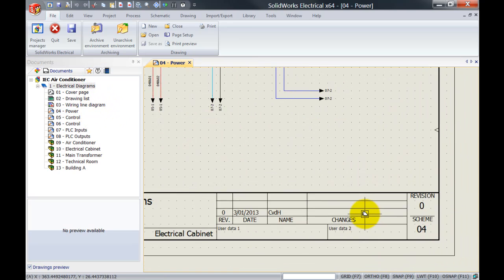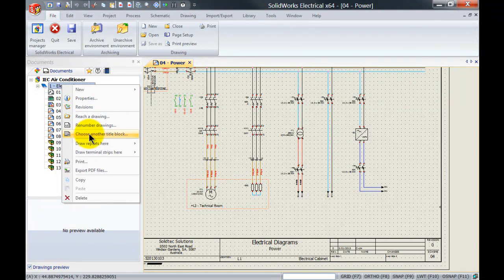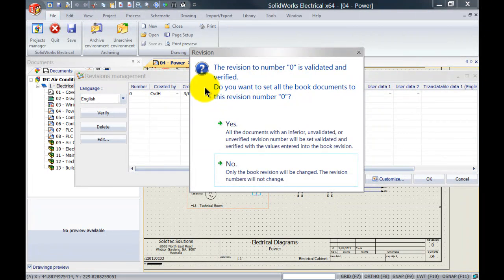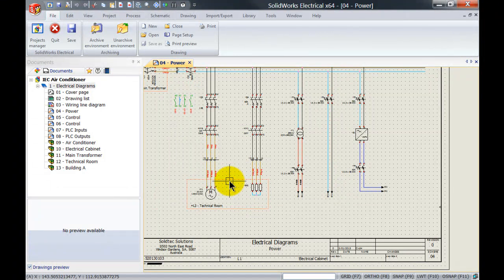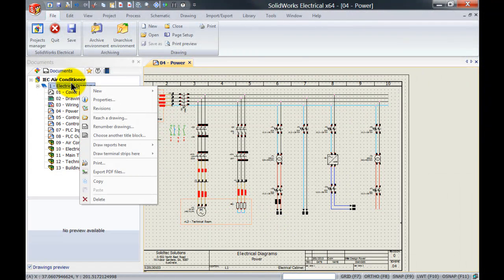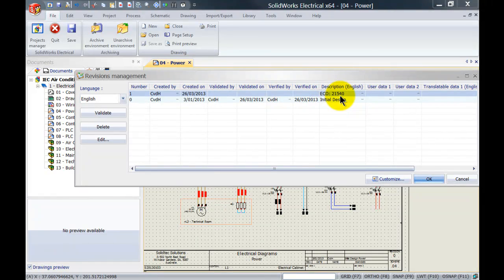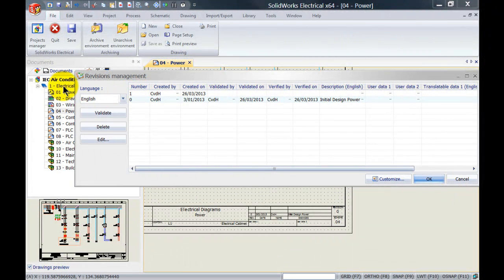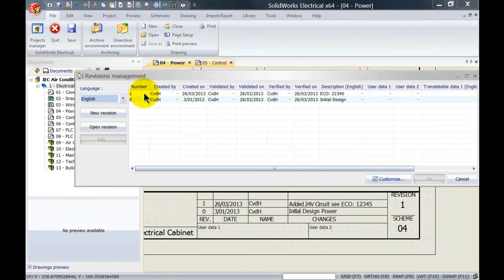22. SolidWorks Electrical - How to Utilise Revision Management in SolidWorks Electrical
This video demonstrates how to utilise the built in Revision Manager in SolidWorks Electrical. By Christian van der Horst